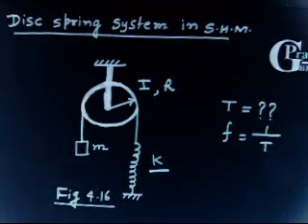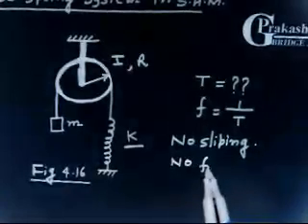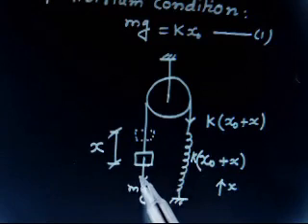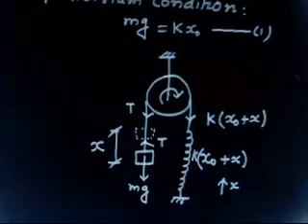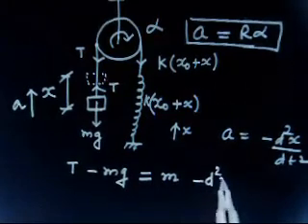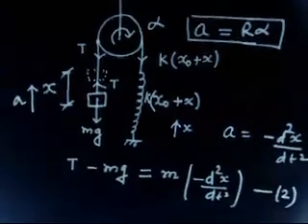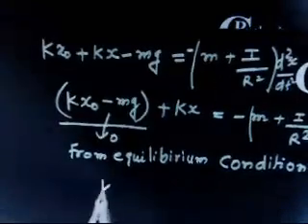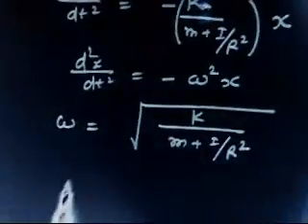How to find time period for Disc spring system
The time period is the time taken by a complete cycle of the wave to pass a point, Frequency is the number of complete cycle of waves passing a point in unit time.